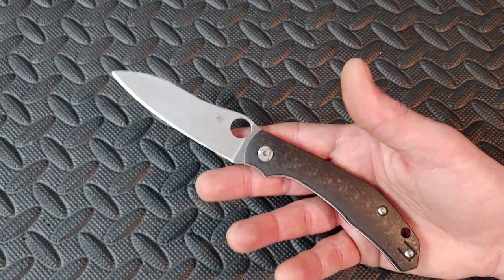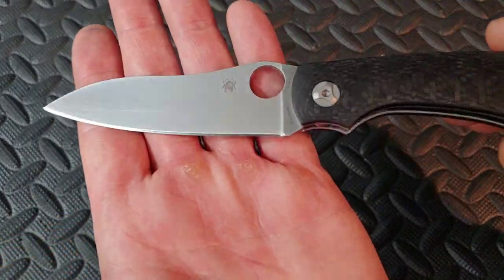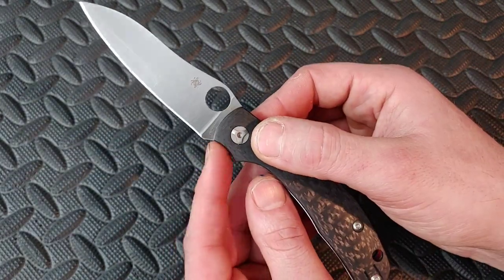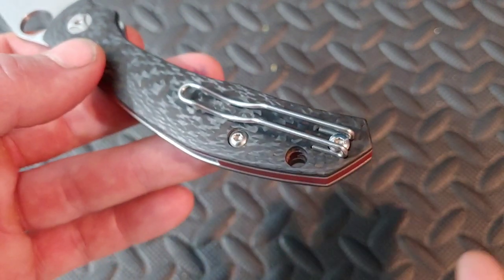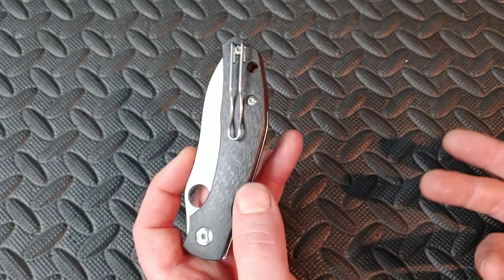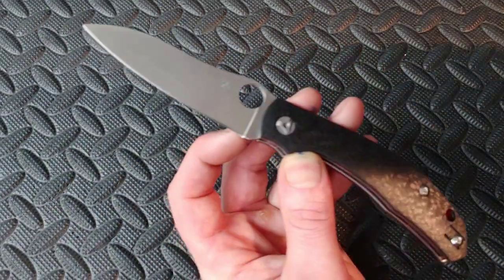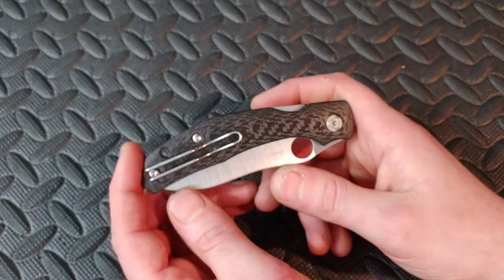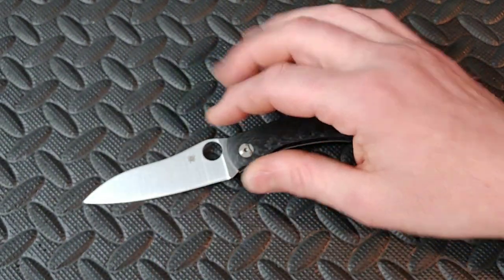SPYDERCO KAPARA KNIFE REVIEW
spyderco knives kapara review
spyderco kapara

Benchmade Freak

Benchmade Griptillian

Benchmade Bugout

Civivi Elemenum

Civivi Pintail

Civivi Ortis

Civivi Badlands

Civivi Keen

Civivi Baklash

Sencut knives

CJRB Feldspar

CJRB RIA

CJRB Maileah

KANSEPT KNIVES

Spyderco Yojimbo

Spyderco pm2

Spyderco para3

Spyderco manix2

Spyderco Smock

Spyderco kapara

Ruike P801

Ceramic Rod

Tri stone

Jewelers loupe

Wiha Bits

Locktight stick

2 pack original & heavy KPL

Silicon Rings

OR